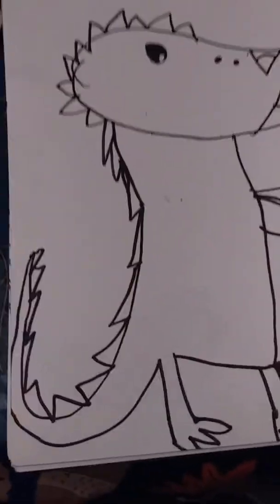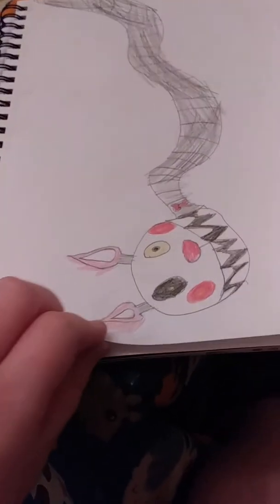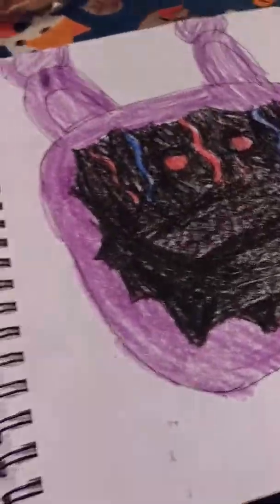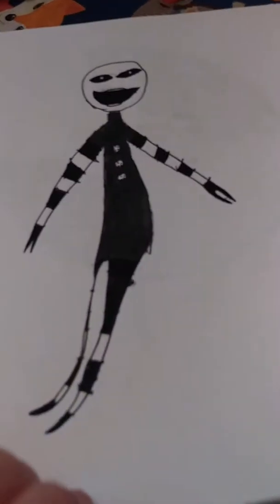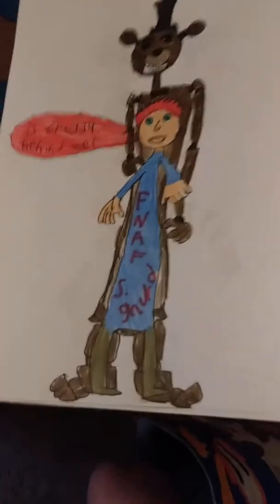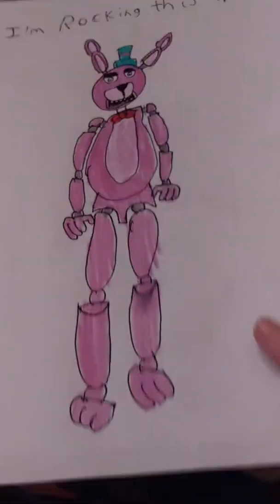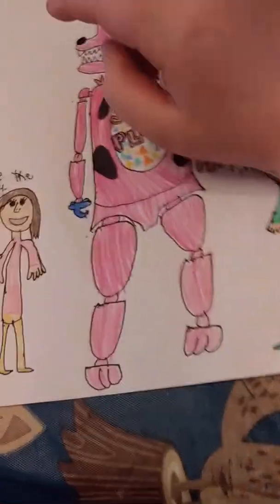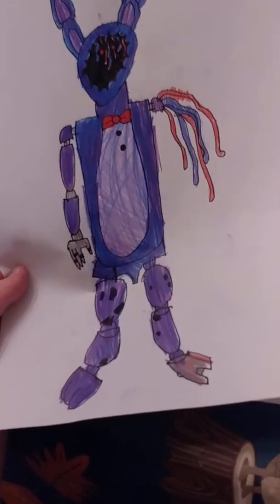My fnaf drawings part 2